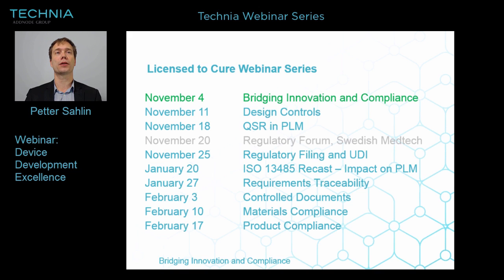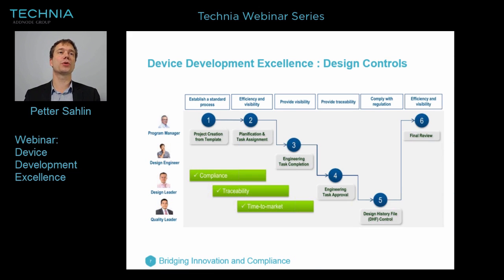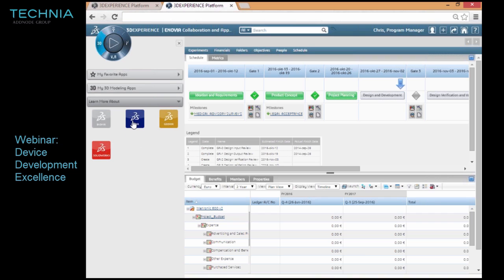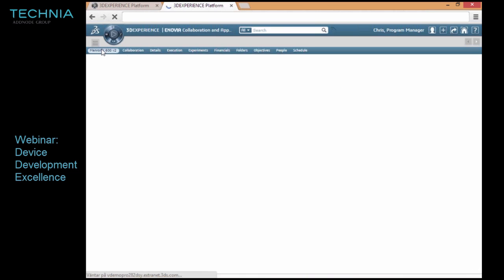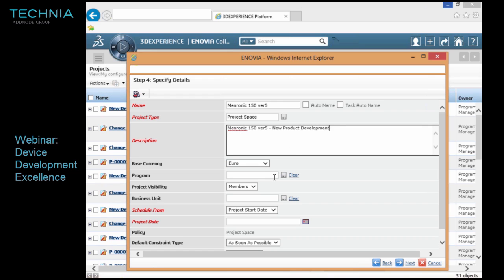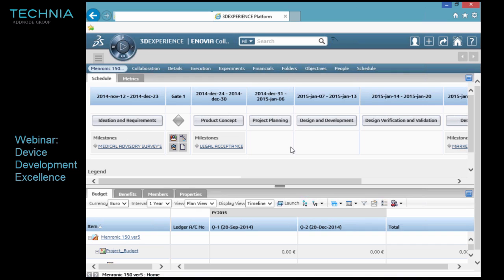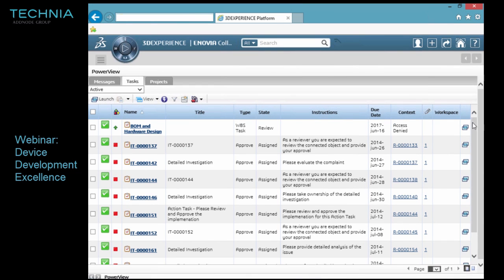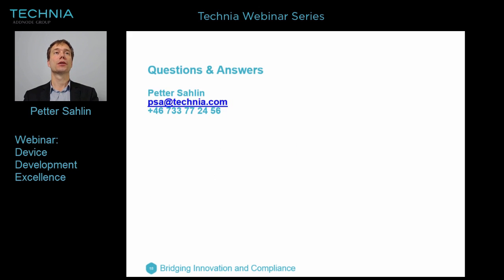Medical Device Design Controls in PLM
The key to excellence in device development is to implement efficient Design Controls. At any point in time you want to know the exact status of your program, what are the deliverables, what resources are allocated, what are current bottlenecks and how are they resolved.

This episode was broadcasted 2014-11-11